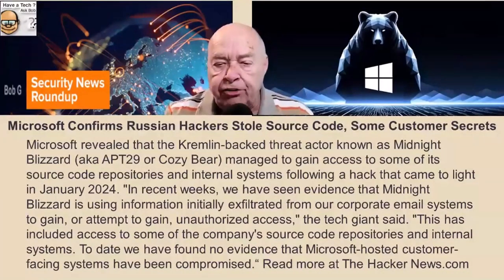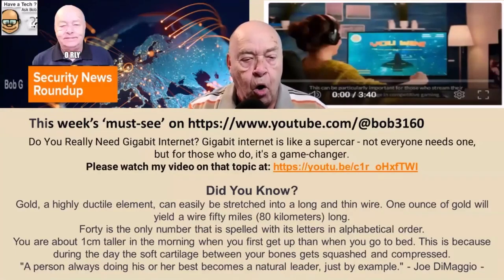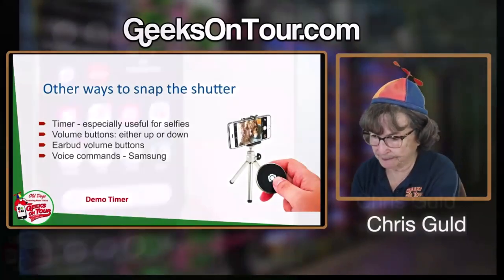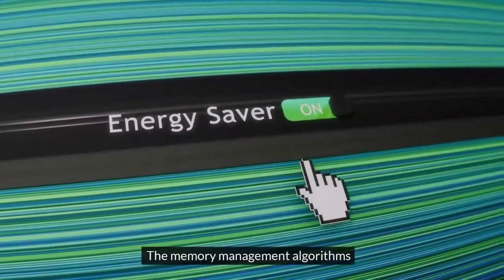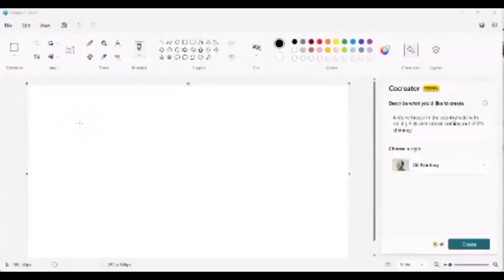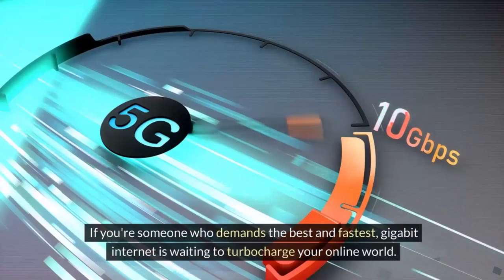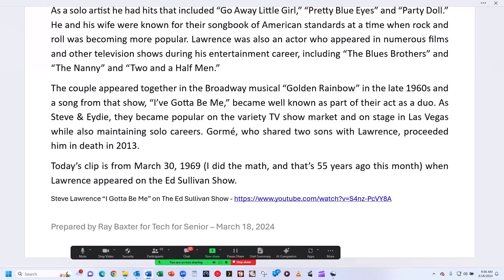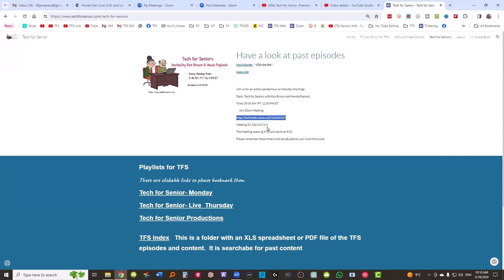Episode 206: Tech for Seniors – March 18 , 2024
00:00:00 Introduction  Ron Brown
00:10:01 Security News Update Bob Gostischa
00:20:51 Photo Fun  Taking a Selfie  Chris Guld
00:33:44 Better Battery Management on a Phone Hewie Poplock
00:43:22 Text to Image AI in MS Paint  Bob Gostischa
00:46:23 Gemini Interaction with Google Docs Bob Gostischa
00:49:00 Do you really need a Gigabit Internet  Bob Gostischa
00:53:48 Music Ray
00:57:14 Q&A